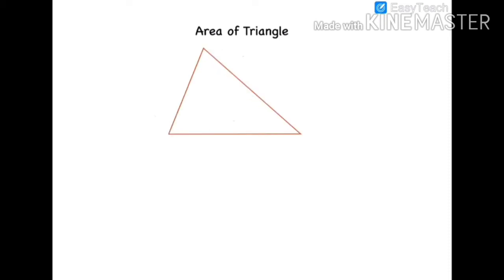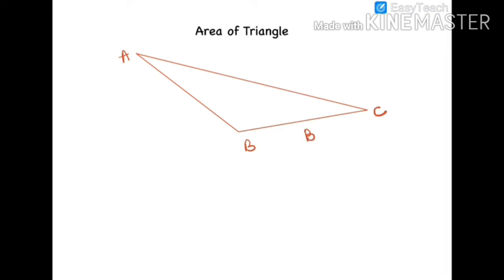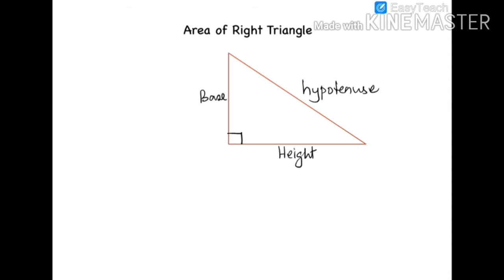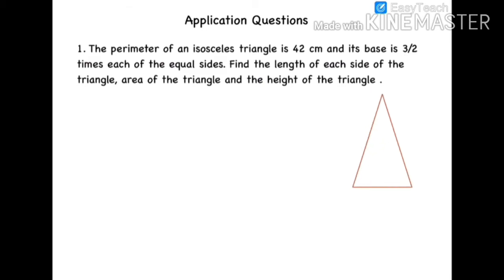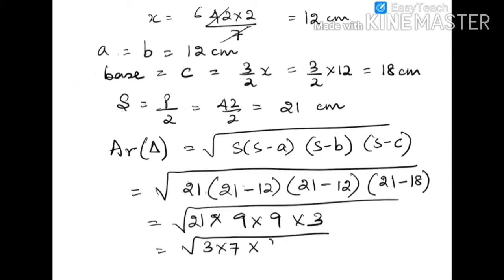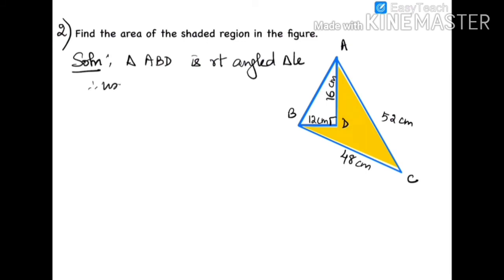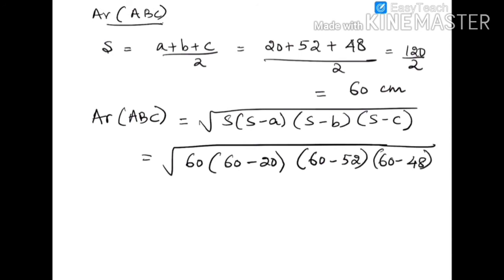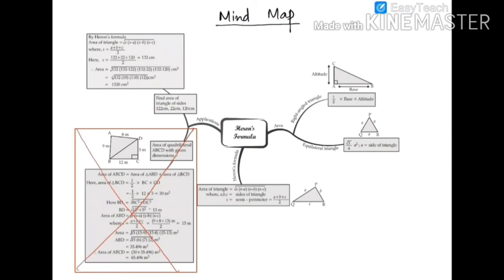MW/GR-9BC/MAT/HERON'S FORMULA/PART-6(WK13-DAY1)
Revision & Extra Questions